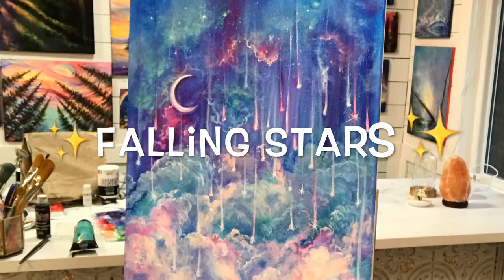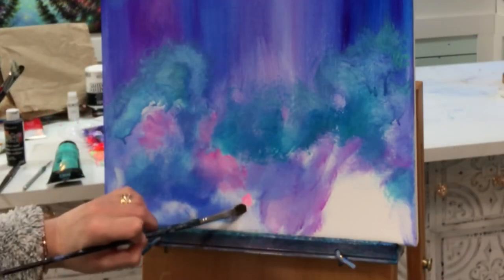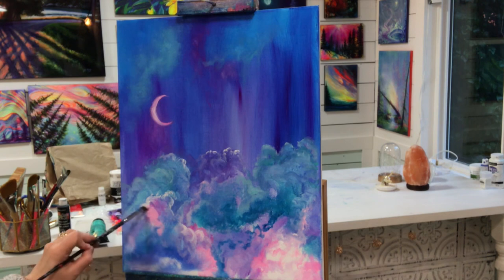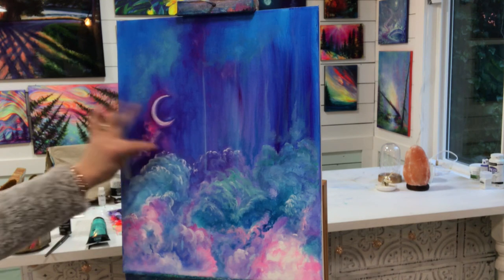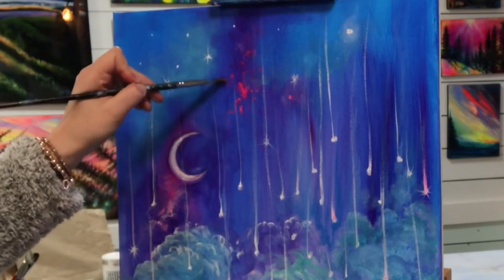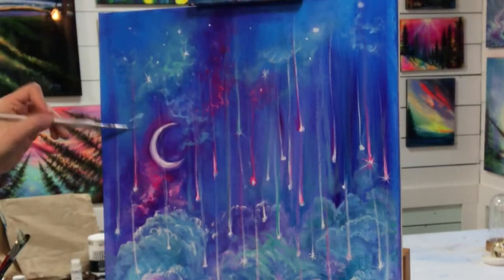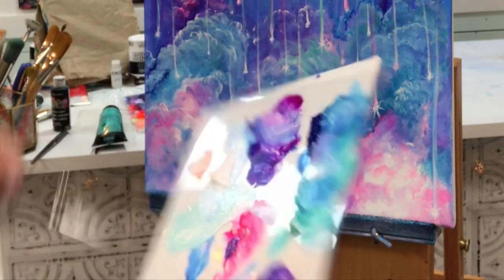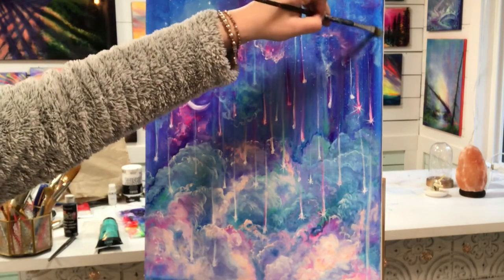HOW TO PAINT FALLING STARS/ ACRYLIC PAINTING TUTORIAL/ STEP BY STEP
Welcome back everyone! Today I’m showing you step by step how to paint falling stars✨. Using a few brushes and lots of pretty colours, you will learn so much in this video!
Listed below are the colours and brushes you’ll need for this painting☺️

Colours
Titanium white
NEON: orange and pink
NEON purple violet
Turquoise
Phthalo Blue

BRUSHES
lrg blending brush
Mop brush
Small filbert
Long liner

CANVAS
16x20” double primed